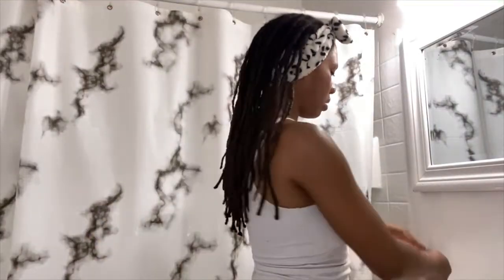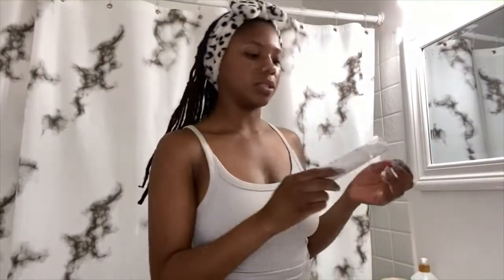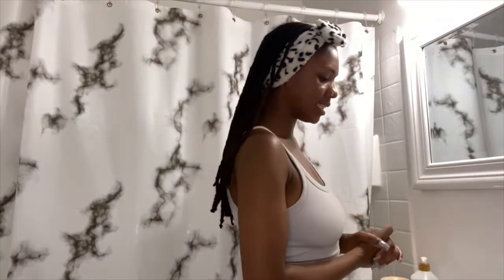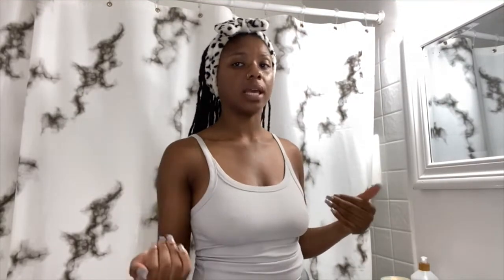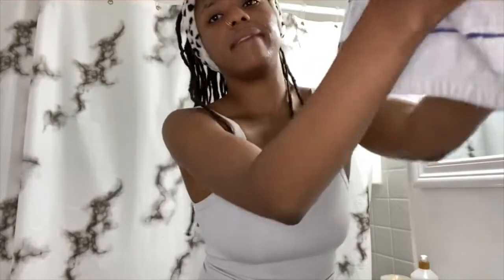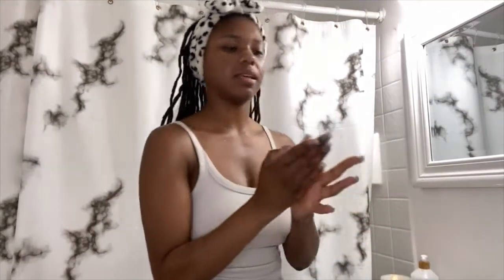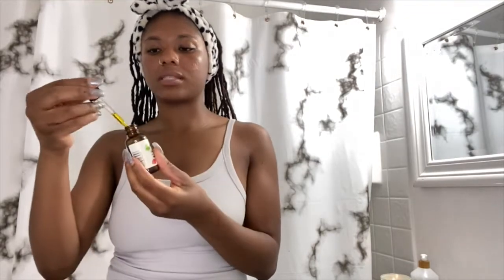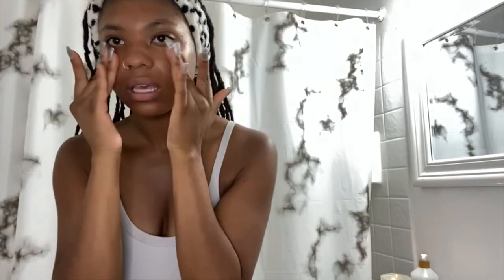Road To The M's Vlog 2: Night Time Skincare Routine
Products:
Urban skin Rx

Derma E hydrating foam cleanser

Thayers Rose Toner

Derma E hydrating serum

Urban Skin Rx retinol

Mad Hippie Vitamin C night cream

DMV hairstylist:
@Dreas_way on IG